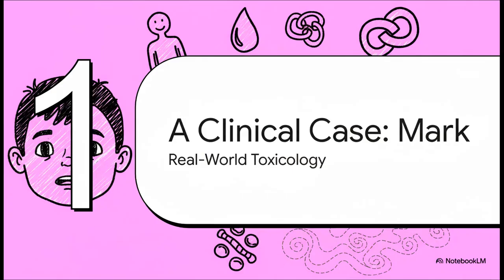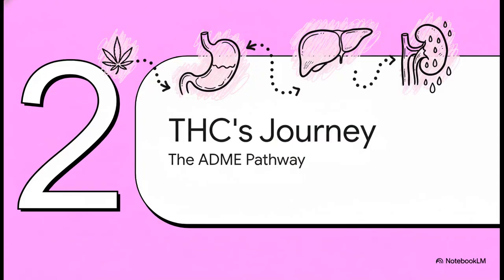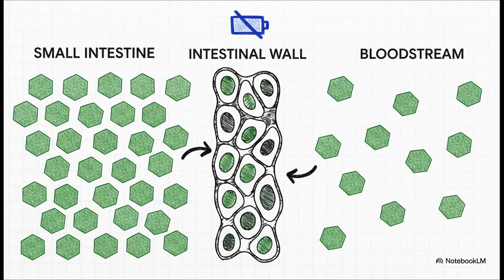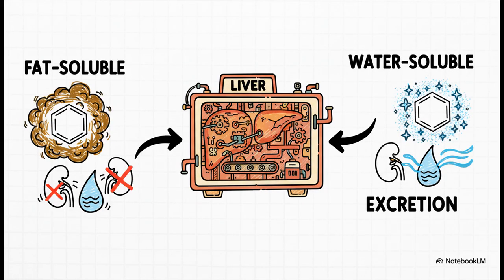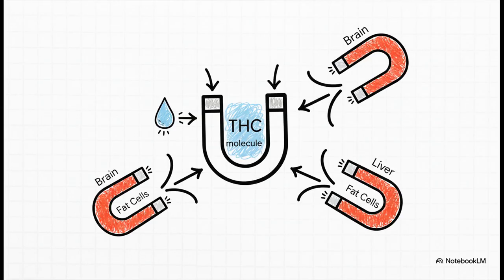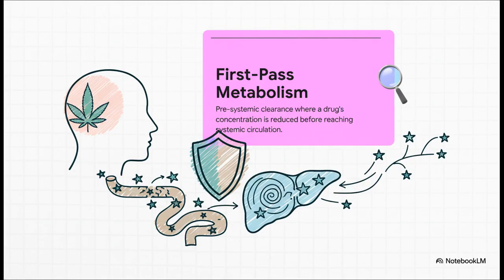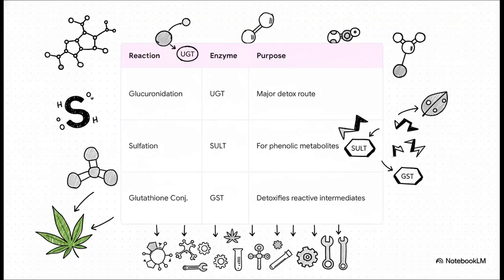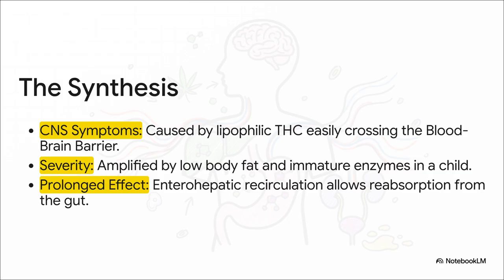How does THC affect the body?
Explore the critical toxicological case of a 3-year-old, who ingested colorful candies containing delta-9-tetrahydrocannabinol (THC), the active, lipid-soluble constituent of cannabis. Mark's resulting symptoms:
- slurred speech
- lack of coordination
All symptoms are manifestations of CNS penetration by a lipophilic xenobiotic. This video summarizes the ADME (Absorption, Distribution, Metabolism, Excretion) process for highly lipophilic compounds.